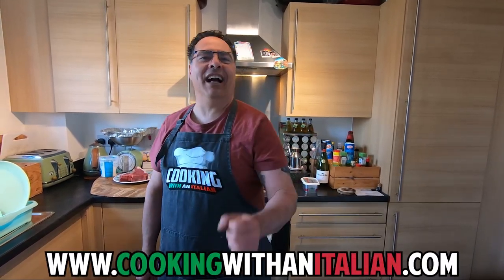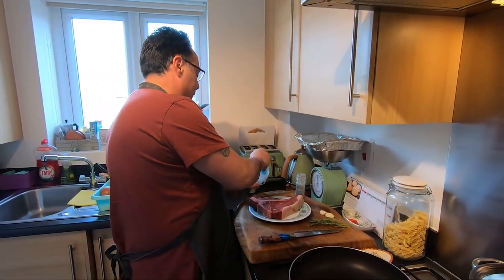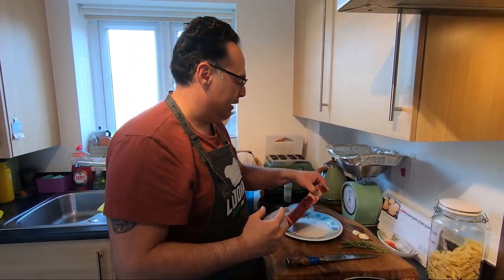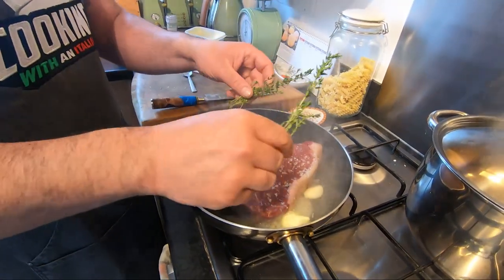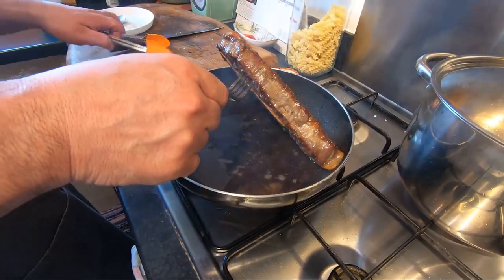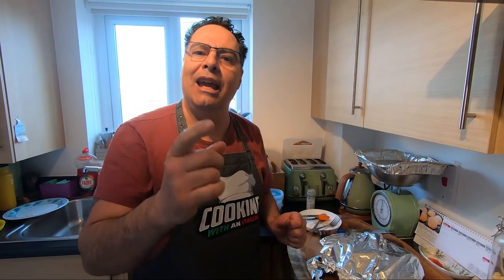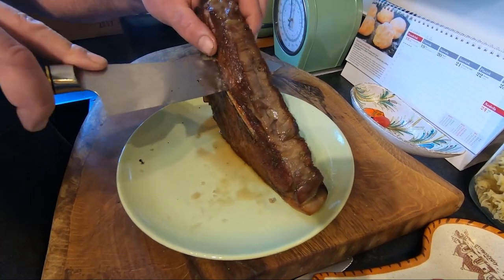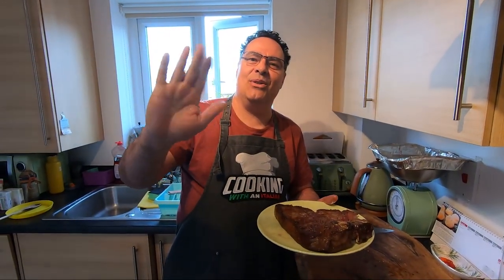Frying T-Bone Steak to perfection, Juicy, Tender PERFECT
The greatest of steaks T-bone cooked to perfection by simply frying it. Today Piero shows us how to prepare and cook a T-Bone steak. The name comes from the fact the steak has a T shape to it with the filet steak on one side and the sirloin steak on the other side so you get the best two steaks to enjoy!

INGREDIENTS:
T-Bone Steak
Sea Salt
Pepper
Fresh Thyme
Garlic
Olive Oil